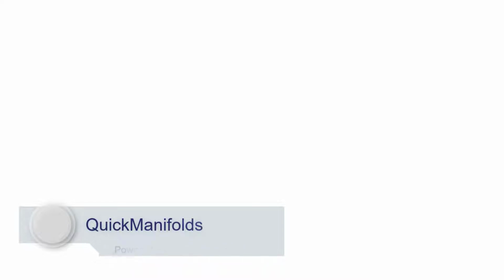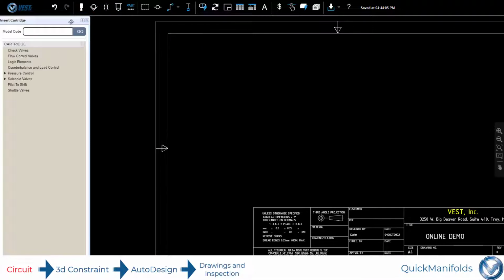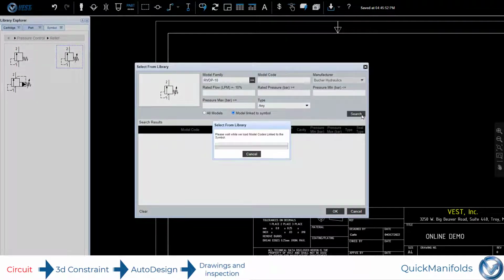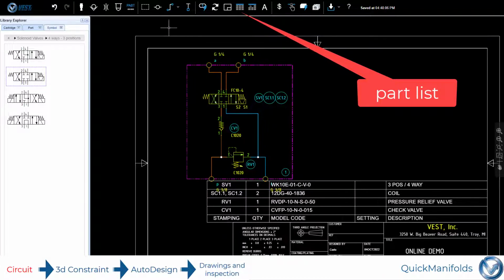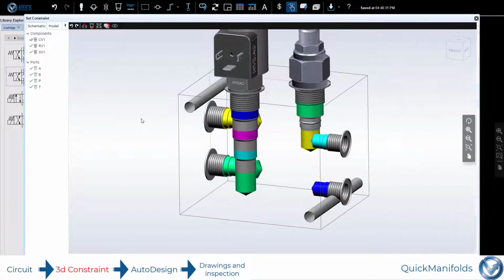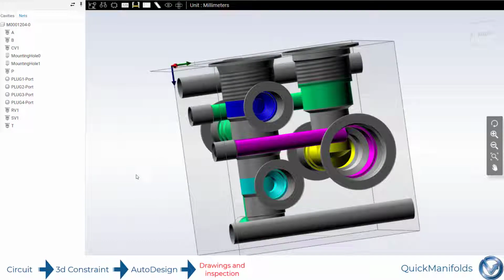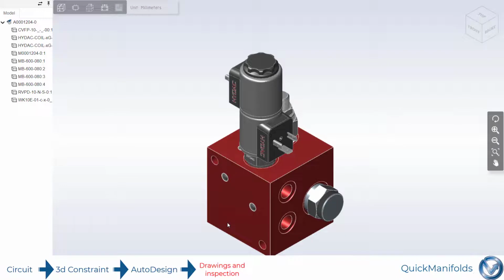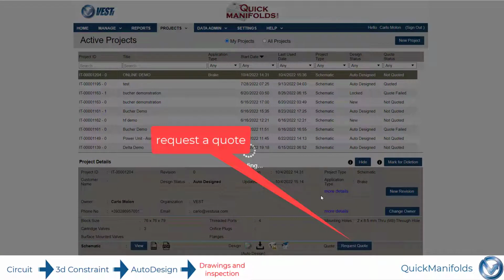Introduction to QuickManifolds®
QuickManifolds is VEST’s hosted cloud infrastructure for Manifold Design.  Original Equipment Manufacturers brand this self-help service so that salesmen and distributors can create schematics, select components, set design constraints, submit for auto design, inspect & edit design, and download drawings/quotes that promote the sale of their products and services.